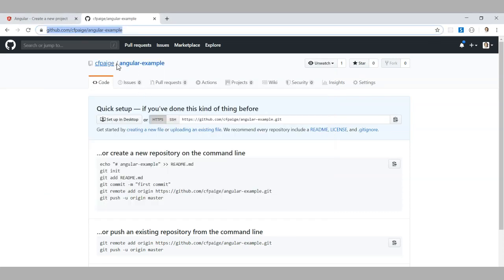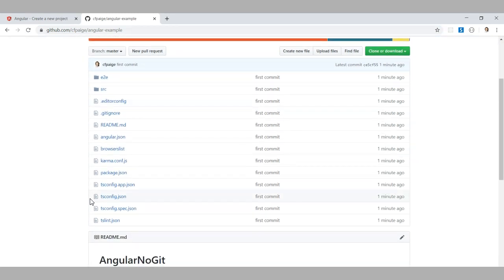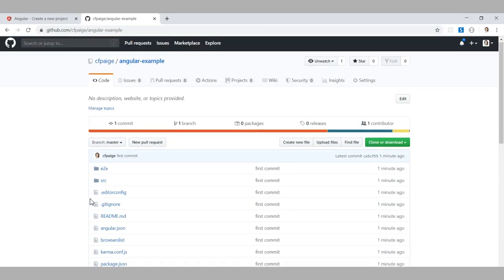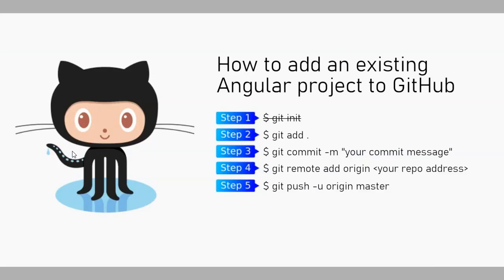HOW TO: Add an existing Angular app to GitHub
When you create a new Angular workspace and app using the @angular/cli ng new command, it is automatically initialized with an empty Git repository.

That means that, to host your project on GitHub, you will need to link the two going in the opposite direction that usual: Instead of creating a new repository on GitHub and then cloning it to your local workspace, you'll be setting the remote origin from your local workspace to point to an address on GitHub.

This video explains how to do that (on a Windows machine using Git Bash), as well as how to make basic changes to the Angular files from the command line, and how to set up a new Angular workspace without initializing with Git and how to link that to GitHub instead.

Bash COMMANDS used in the video:

ng new your-app-name (sets up your new Angular workspace and creates an initial app)

ng new your-app-name --skip-git (sets up your new Angular workspace and creates an initial app, but does not initialize it with Git)

cd your-app-name (navigates into the app folder)

ls -a (lists all the files in the folder you're in, including the hidden ones)

rm file-name (removes a file with that name in the folder you're in)

rm -r folder-name (when you're in a directory right above the folder, this removes that folder and all of its contents)

echo "some text" &gt;&gt; file-name (when you're in the folder containing the file, this adds the text between the quote marks at the very end of the contents of the file with that name)

code .  (opens the folder you're in for editing in Visual Studio Code--dot means everything in that folder will be available in VSC)

git status (tells you of any changes between your local files and what's committed to GitHub, and will also let you know if your project has not been initialized with Git yet)

git init (will initialize your local project with an empty Git repo--you'll need this to host your local project on Github)

git add . (adds all the changes to be committed to GitHub)

git commit -m "your message" (stages the changes for commitment--they will be published to GitHub with whatever message is included between the quote marks)

git remote add origin (for an existing project, this tells your local Git repo where to send the project files--you will need to create a new GitHub repository first and copy the address you're given there)

git remote -v (if the remote origin was added successfully, this returns a valid address for git fetch and git push)

git push -u origin master (sends the staged files "upstream" to be hosted on the branch master of your GitHub repository)